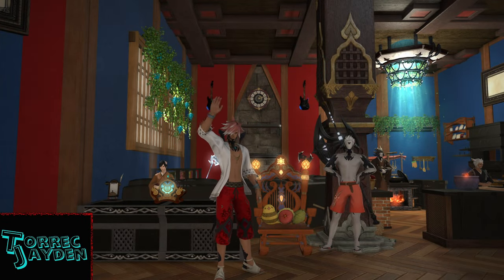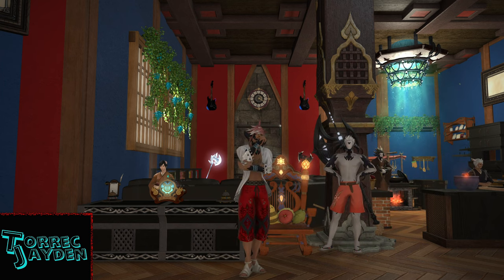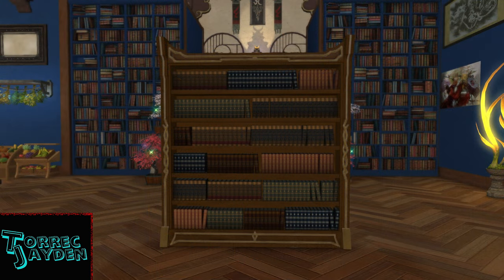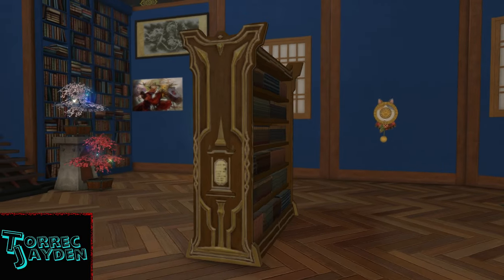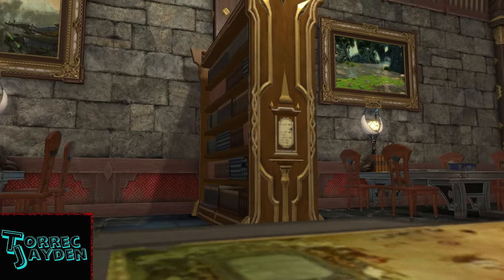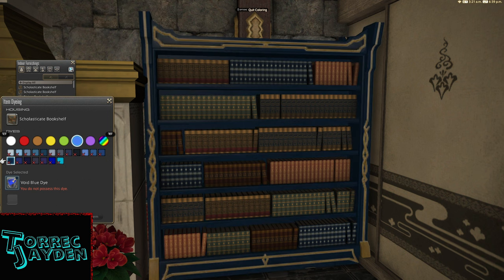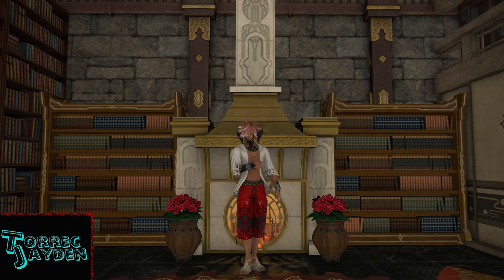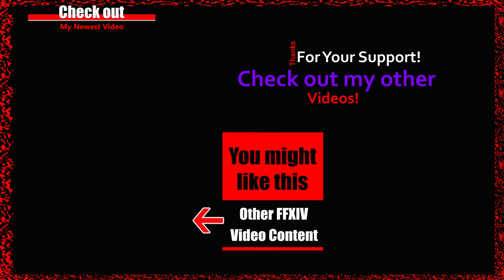Scholasticate Bookshelf Housing Item